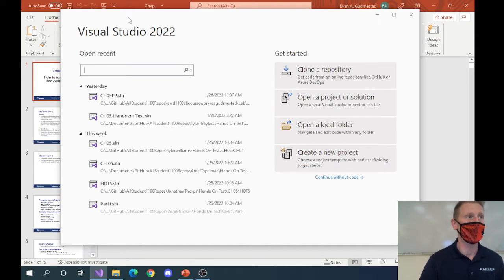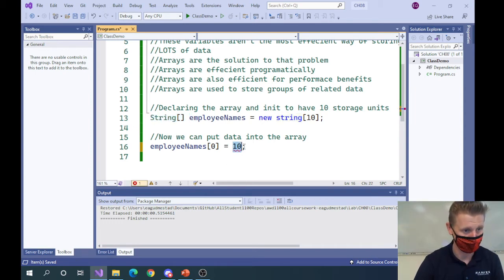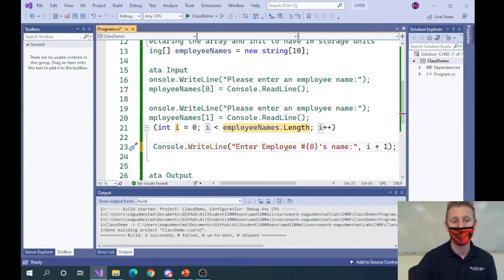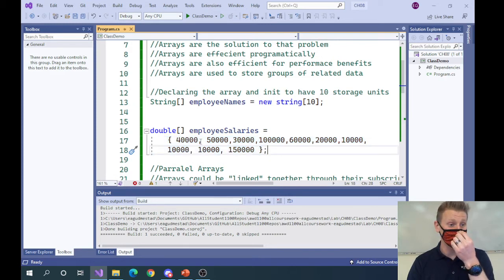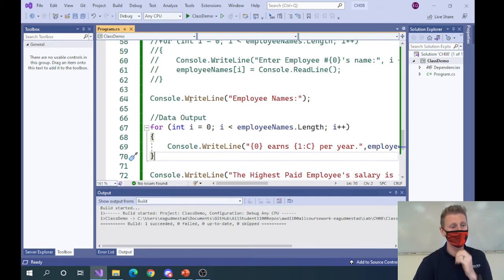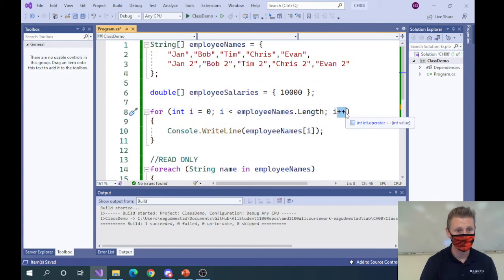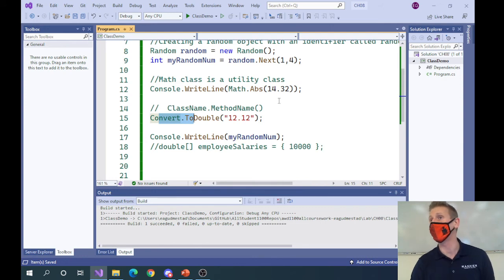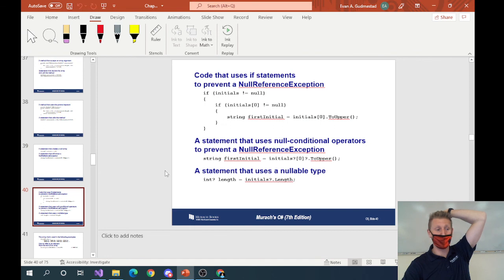C# Tutorials - Fundamentals of Arrays